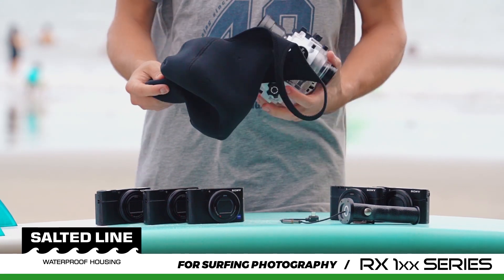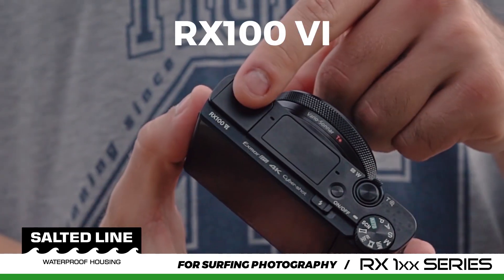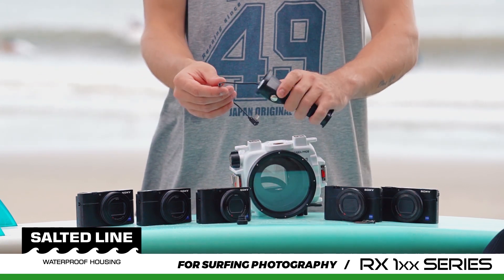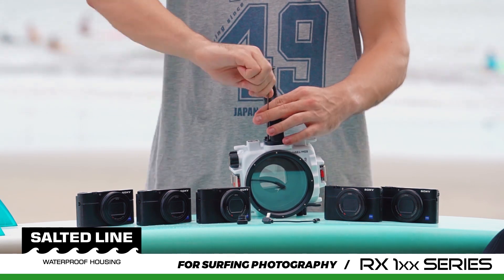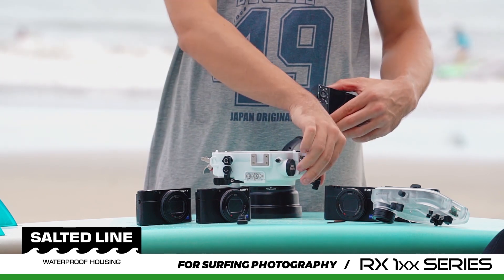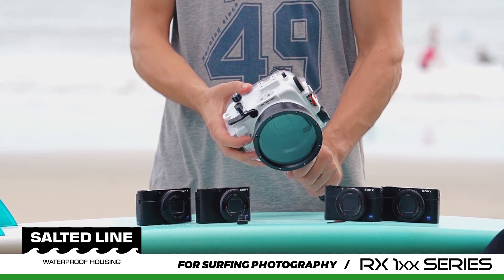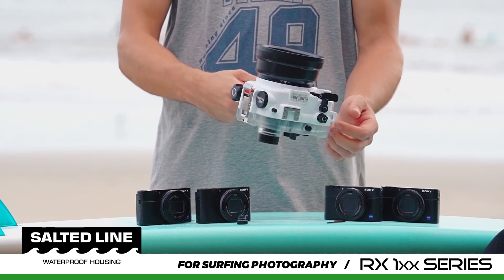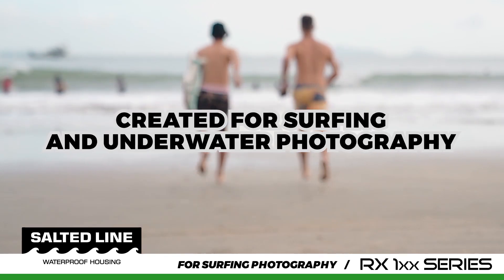Sony RX1xx series Salted Line camera housing for surfing photography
Salted Line underwater housing for SONY RX1xx series is the world's 1st underwater camera housing with unique features and accessories such as:

• Detachable 2 stage pistol grip trigger
• Optical viewfinder (for RX100 VII and VI cameras)
• Interchangeable port system with bayonet mount
• Built-in moisture alarm
• Full access to all camera functions
• Vacuum pump system with LED indicator for water tightness check

Salted Line Waterproof Housings - created for surfing and underwater photography